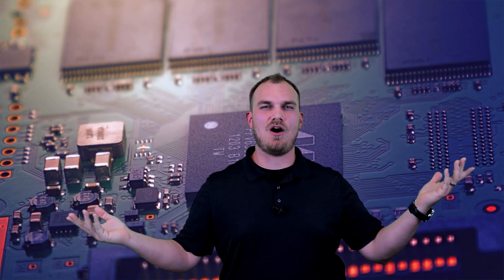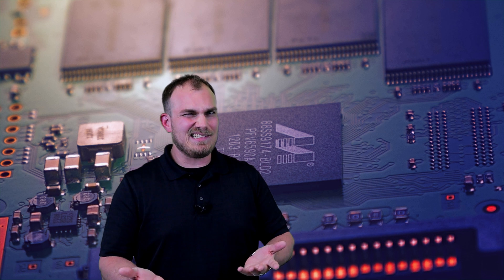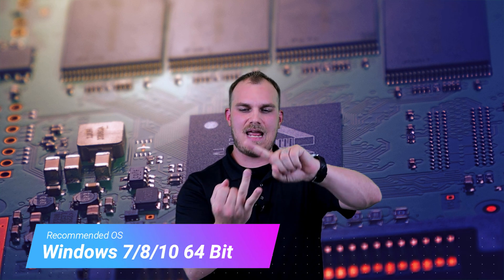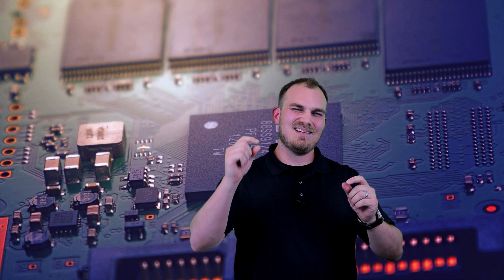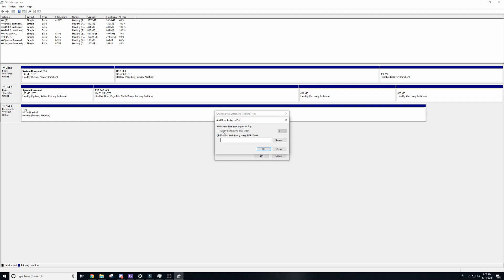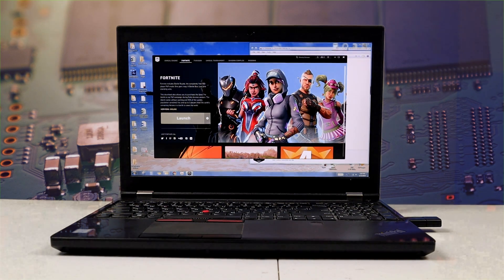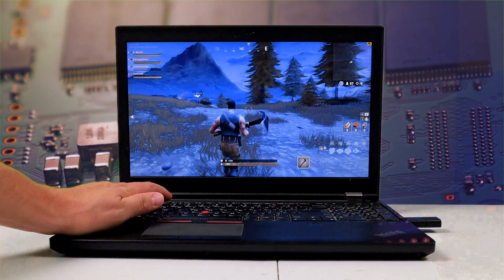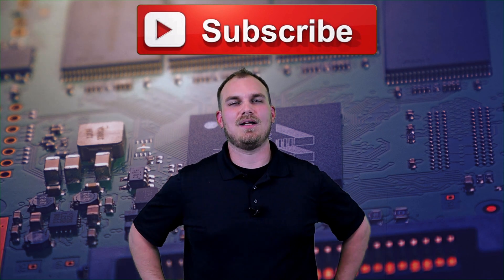HOW TO install games on a flash drive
so your PC is older and you cant build a new one yet but you still want to play Fortnite, well lets say you work for a company that provides you with a labtop that is newer then what you have at home. you figure i can game on this thing but you dont want to download games to a work PC. Have no fear Major Hardware is here im going to show you the steps needed for installing Fortnite onto a Flashdrive and also show you how gaming on a workstation PC equipped with a Quadro performs. Spoilers not to shabby it is usable while you save up some cash for your next PC build.